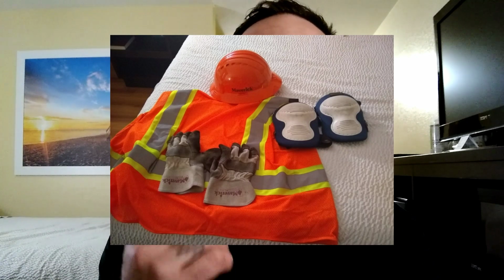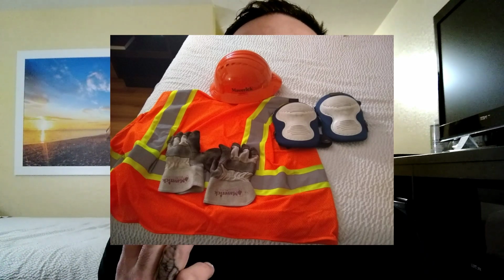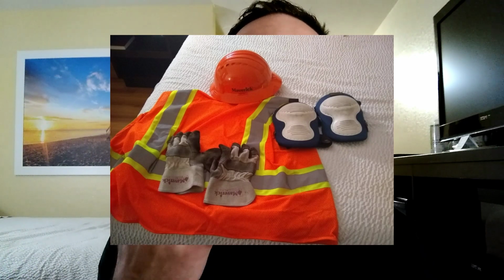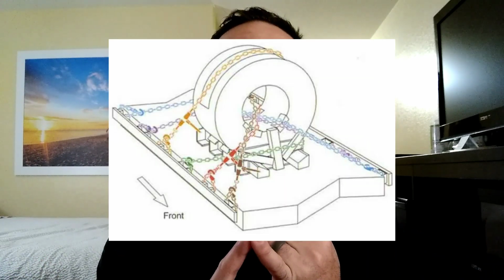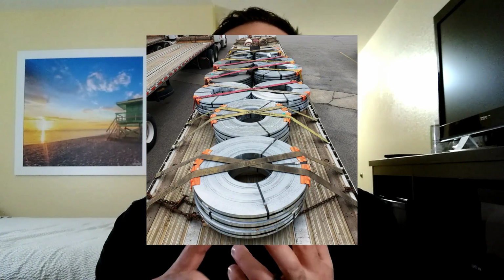Maverick Transportation Orientation Week 2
My name is Brandon Carr. If you want to talk to a Maverick Recruiter let them know I sent you and tell Robin Holcomb I said hello! Robin is the recruiter you want to talk to! Her information is below.

Recruiting: Contact Robin Holcomb! She's awesome! and 100% honest.

In this video I talk about my second week of orientation at Maverick- flatbed securement training.

Are you thinking about getting into trucking? if you have questions, let's talk! I would love to help you on your journey.